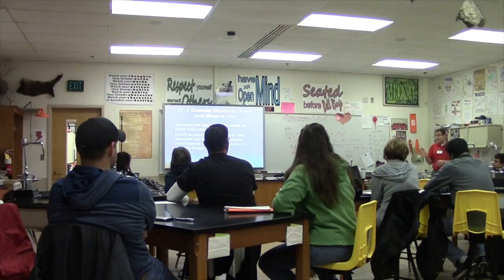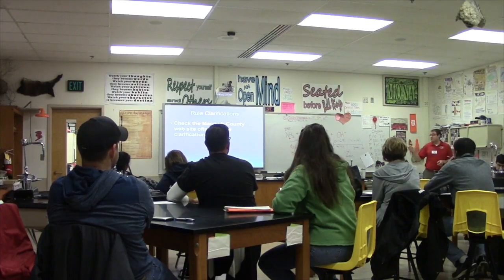Event Coach Workshop- Rock Hound 2016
This is one of 16 presentations recorded at the 2016 Macomb Science Olympiad Event Coach Workshop.

BE CAREFUL! The Event Supervisors do their best to explain how the event will be run.  However, statements made and questions answered at the workshop are NOT THE RULES! Always be sure you're using the current rules.

Thanks to our talented volunteer camera/editing crew from Eisenhower High School:

 Dave Lester, Mark Wolf, Emma Heidrich, Isabel Wallace, and Zach K

 ... as well as their teachers Abbie Stoecker and Josephine Braun.